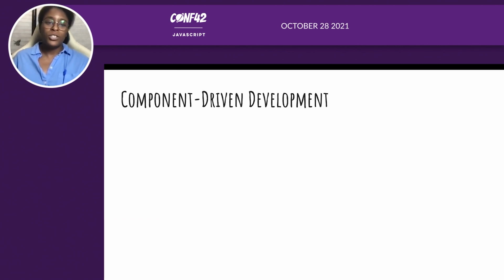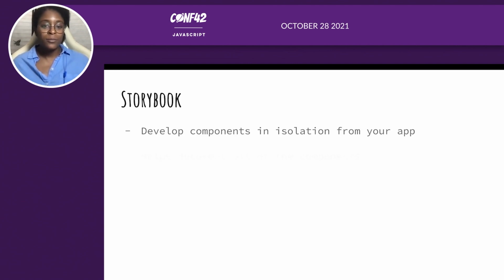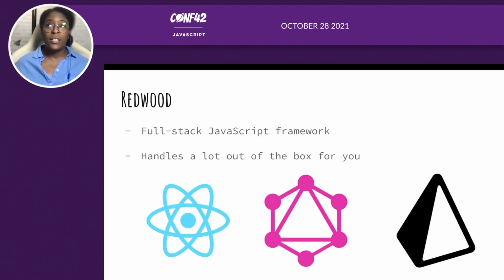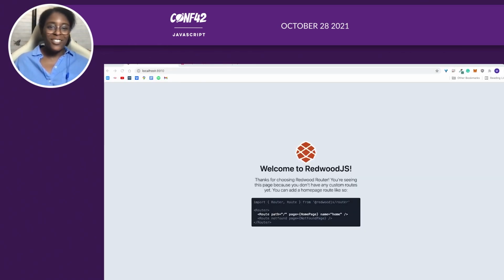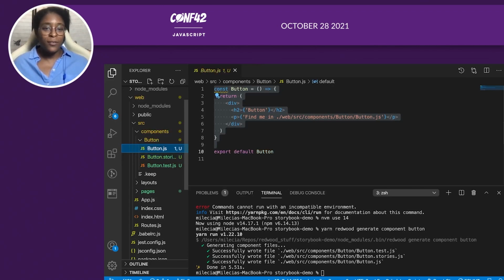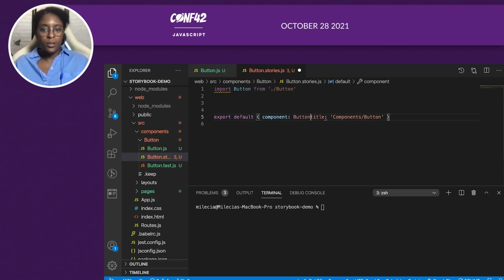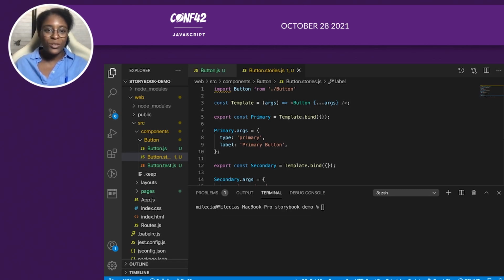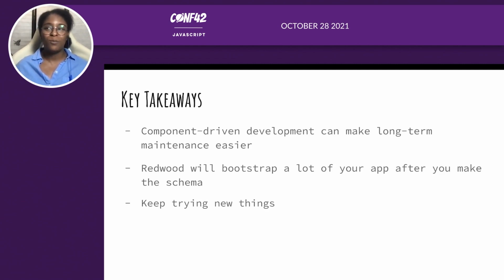Using Storybook to Maintain Components in Redwood | Milecia McGregor | Conf42 JavaScript 2021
Milecia McGregor
Developer Advocate @ Iterative

There are times when you need to see what your components will look like outside of the complete UI because they will be reused throughout a project or across multiple projects. This can be a task in itself if it isn’t a consideration from the beginning of a project.

In this talk, attendees will learn how the Redwood framework includes Storybook to do component-driven development from the start. You will learn how to implement components in Storybook and how that helps you with the long-term maintenance of a project. The techniques we’ll cover in this talk can also be applied to other frameworks or existing projects.

0:00 Intro
0:26 Talk